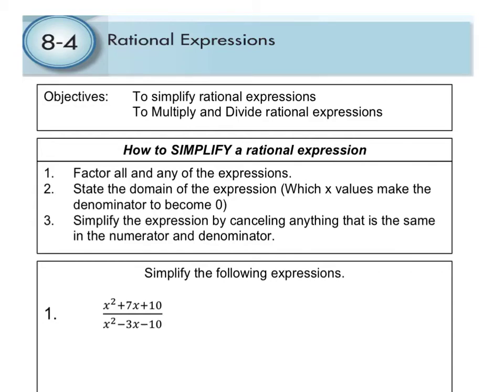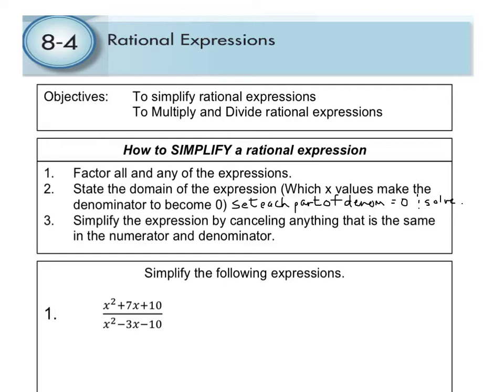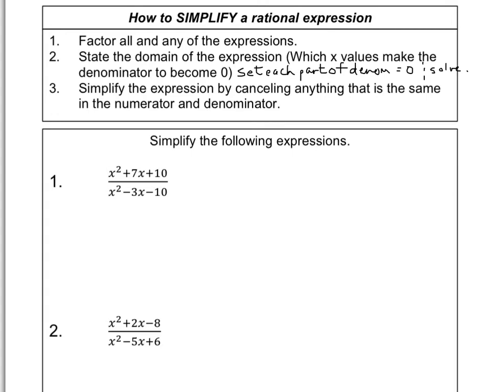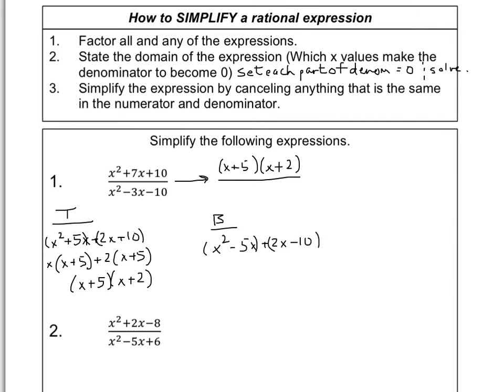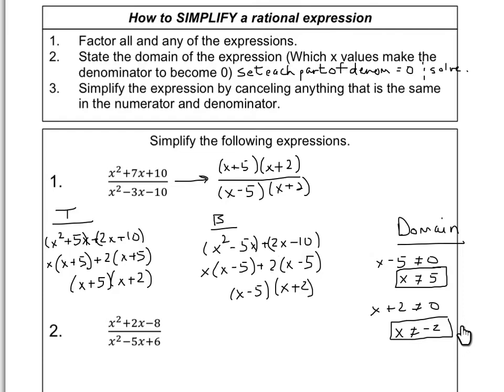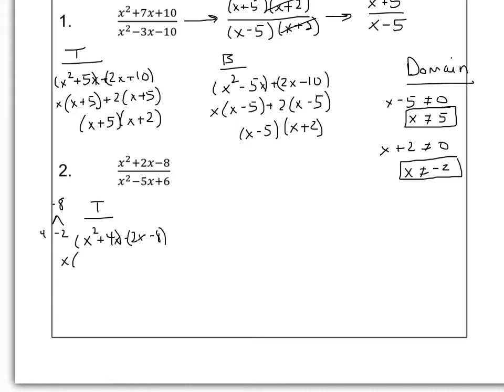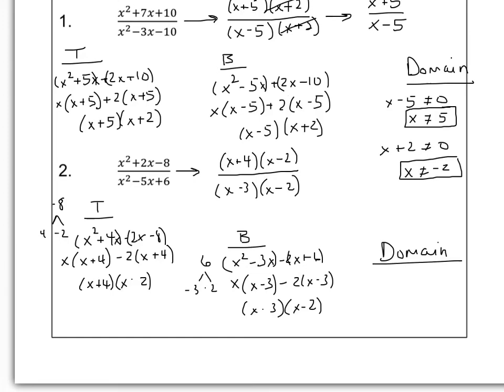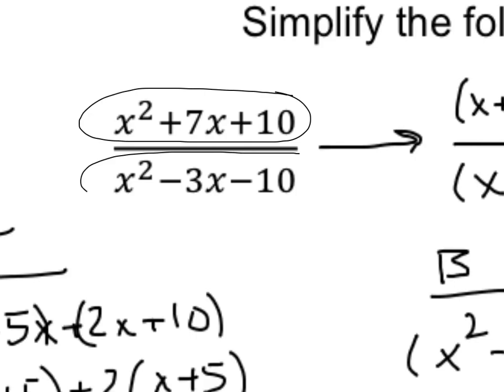Alg. II Section 8.4 Notes-Part 1